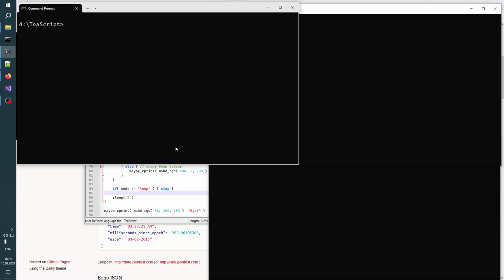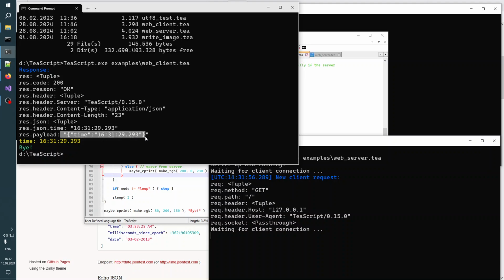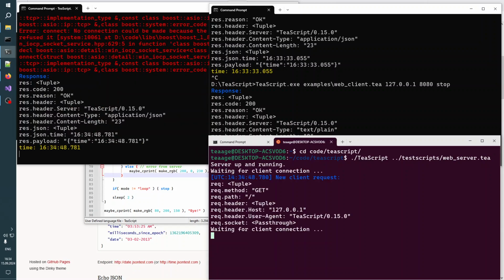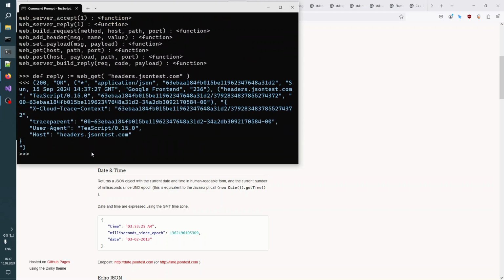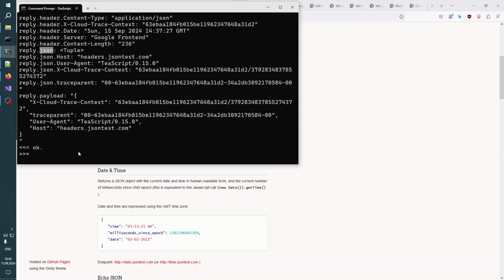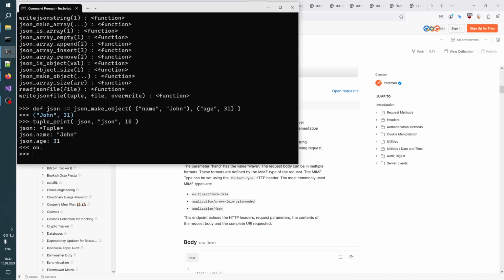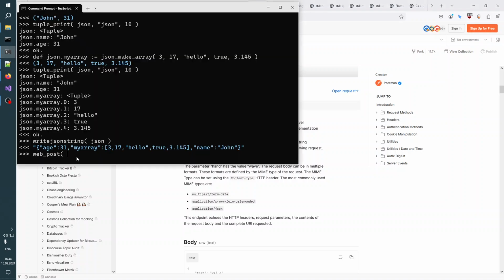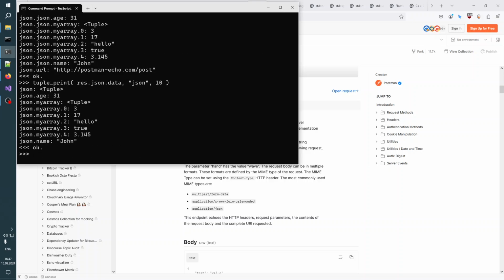TeaScript: Web Client / Web Server feature demo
This video demonstrates the new Web Feature of TeaScript (version 0.15.0) via a Web Server and Web Client demo and its integrated JSON support.

Everything shown in the video can be done right out of the box.